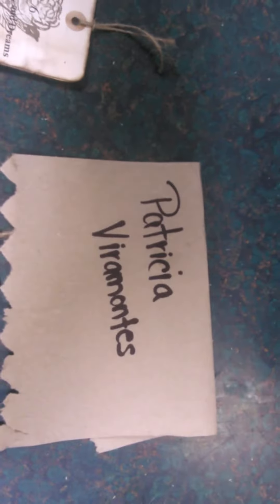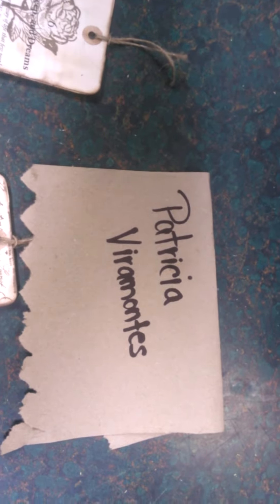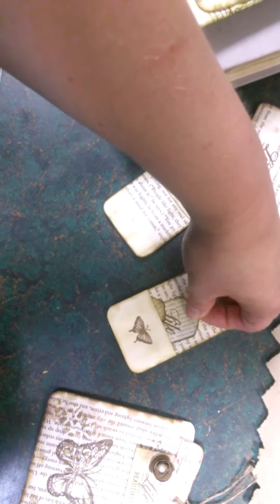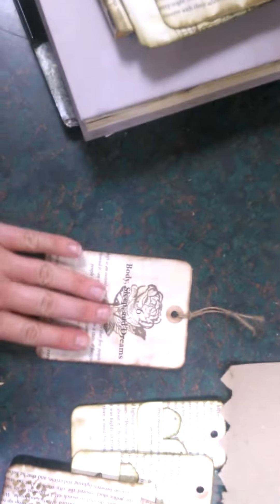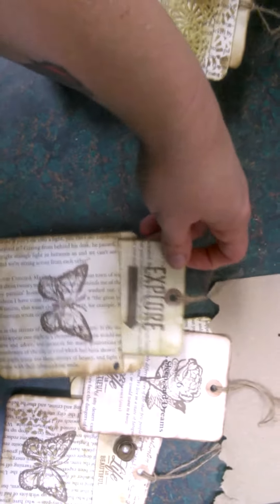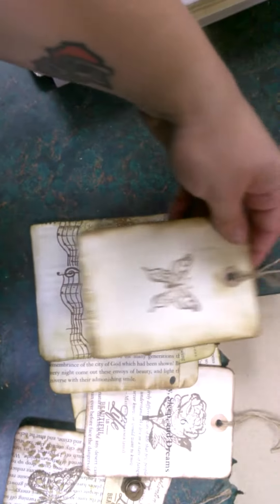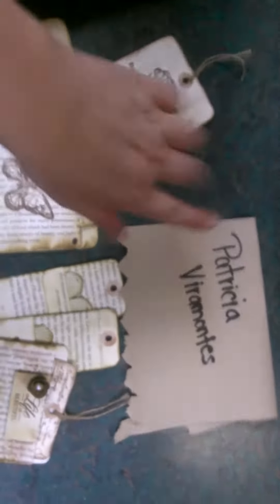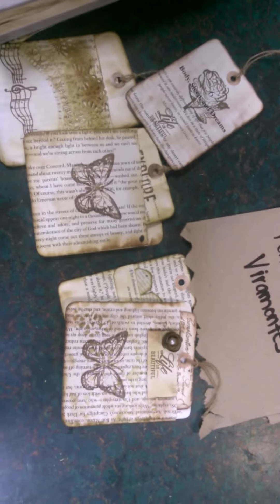Some pockets for my junk journal!!